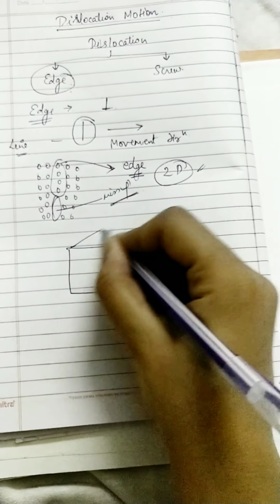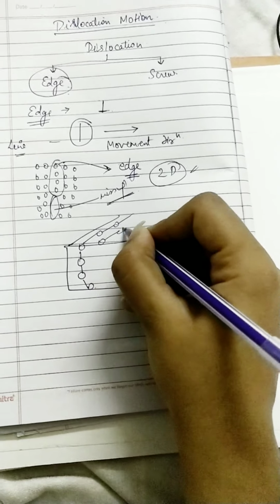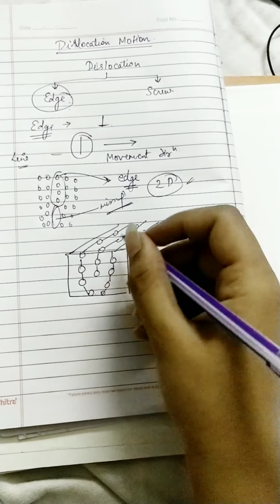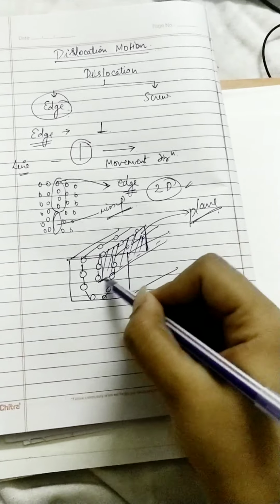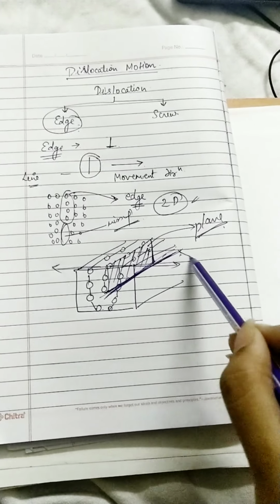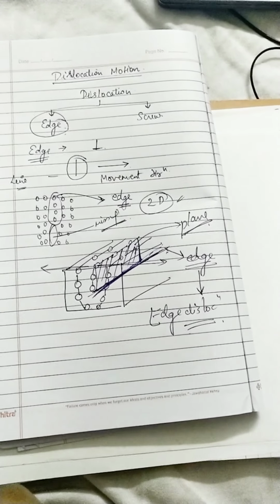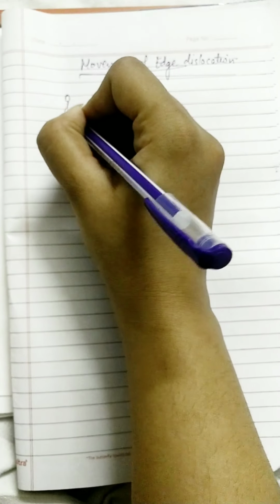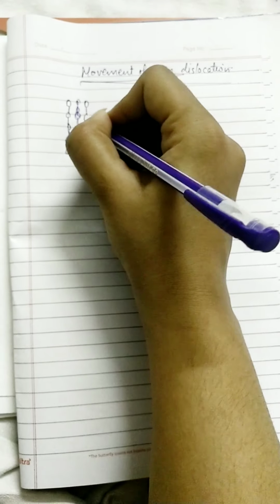Dislocation motion (for gate) explained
This video is for those who have a problem in understanding dislocation motion.